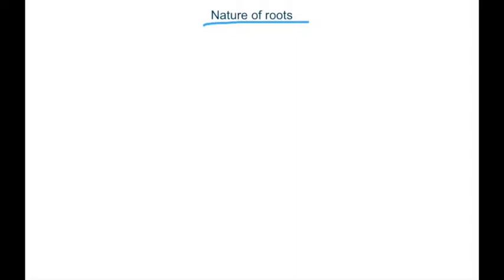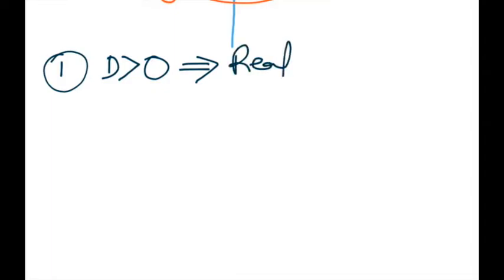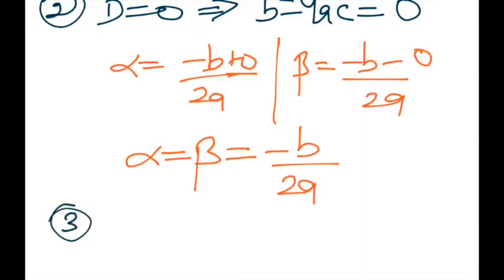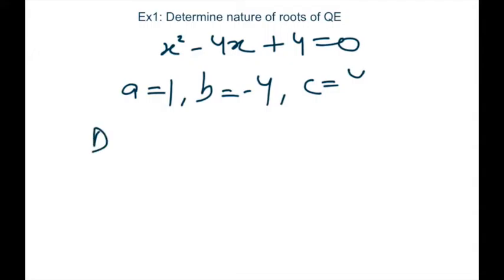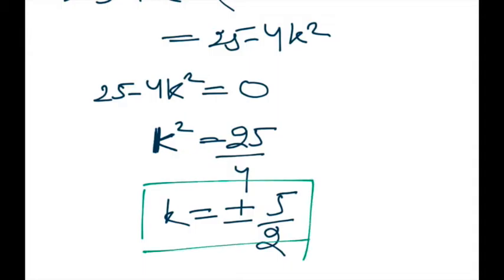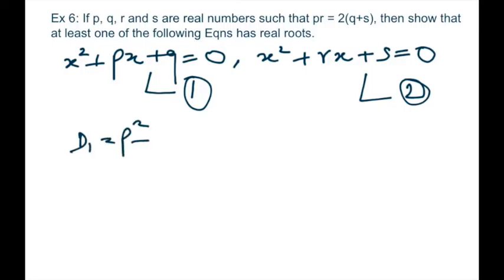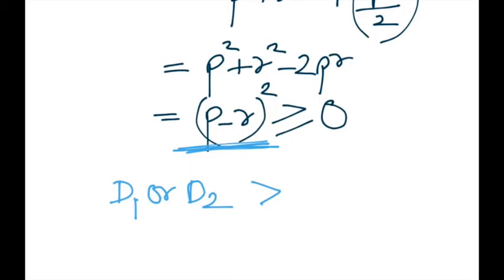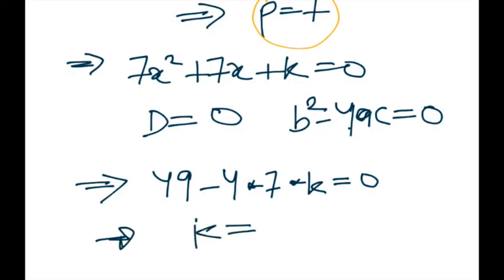Quadratic Equations CBSE 10 - video 6